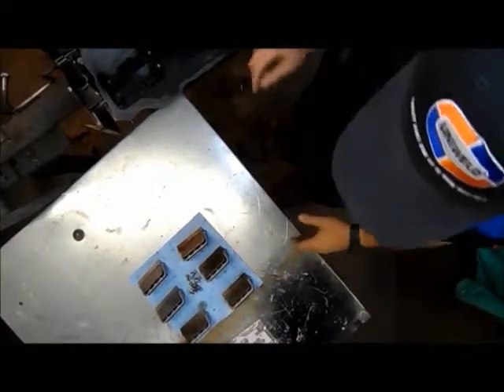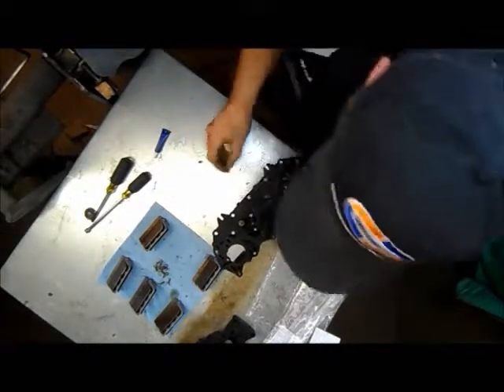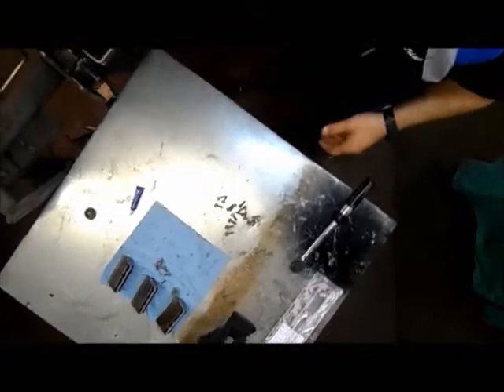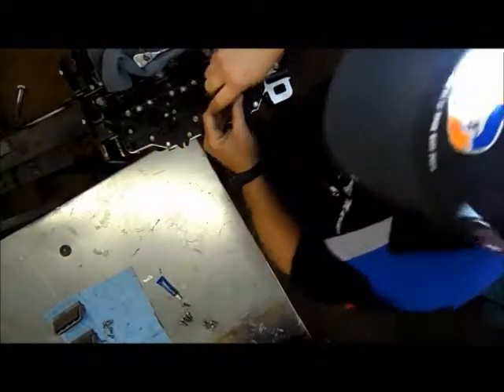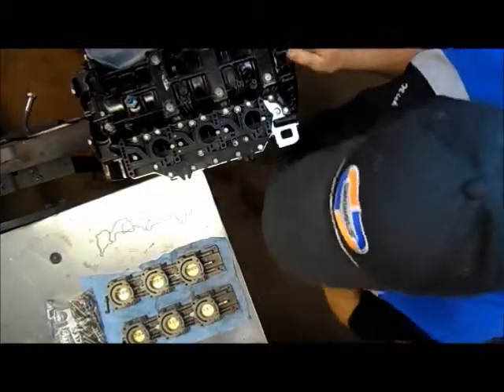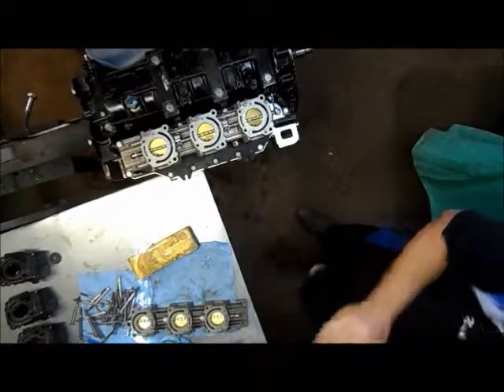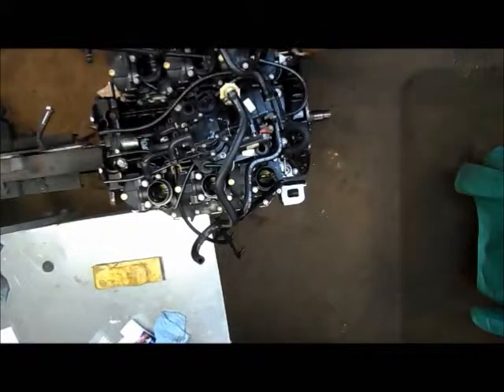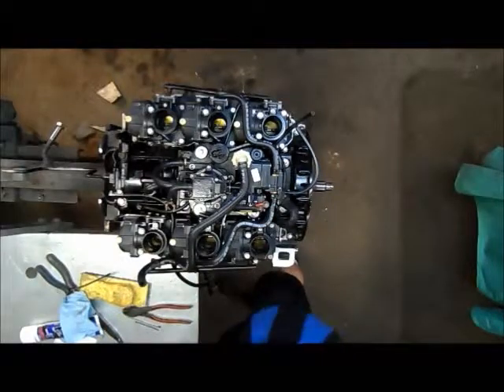Assembly of an Evinrude/Johnson 60 deg. Outboard with Certified Technician Nick Hudson PT 3